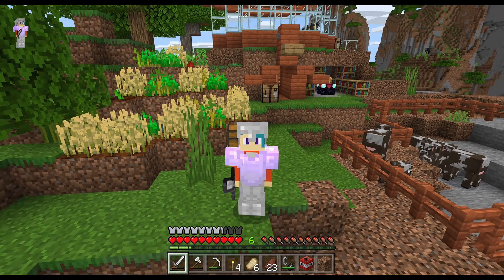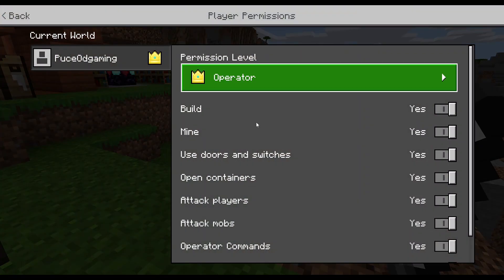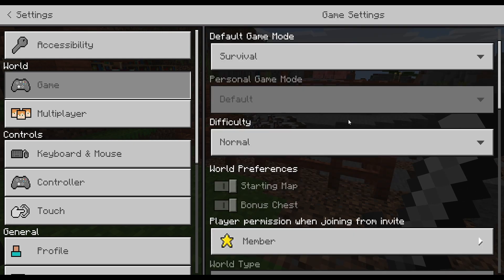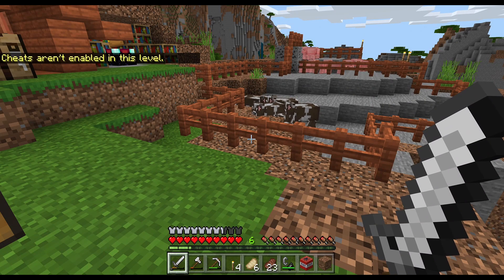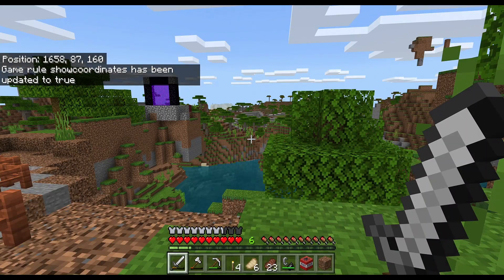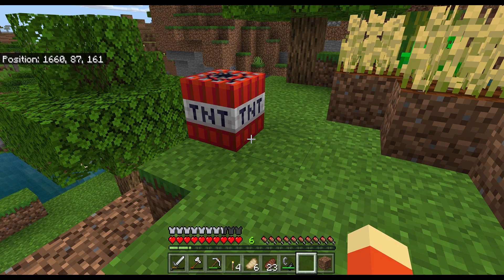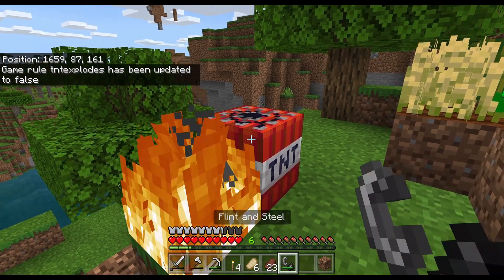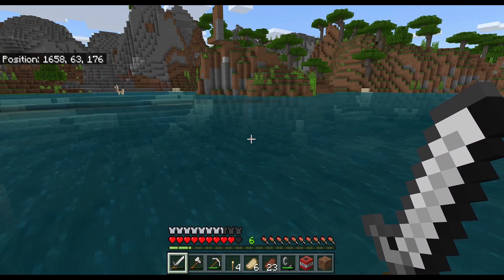How To Enable Co-ordinates For Minecraft Realms (Bedrock Edition)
How to Enable Co-Ordinates For Minecraft Realms (Bedrock Edition) , without replacing your world!

Command for Co-ordinates : /gamerule showcoordinates true
Command for Tnt: /gamerule TntExplodes false

ThumbNails:
Paint 3D
Adobe Photoshop

Video Editor(PC):
Filmora 9

Video Editor (Mobile):
KineMaster PRO

Recording Software(PC)
Xbox Game Bar.